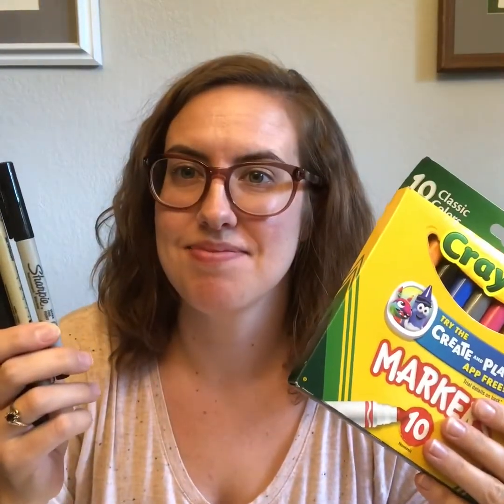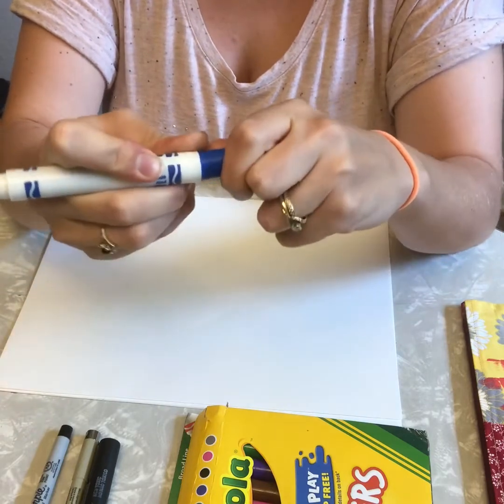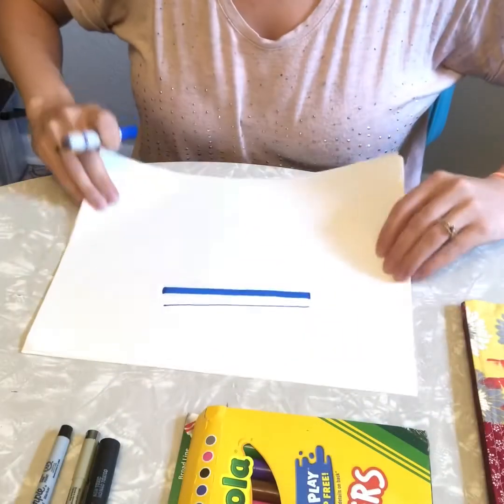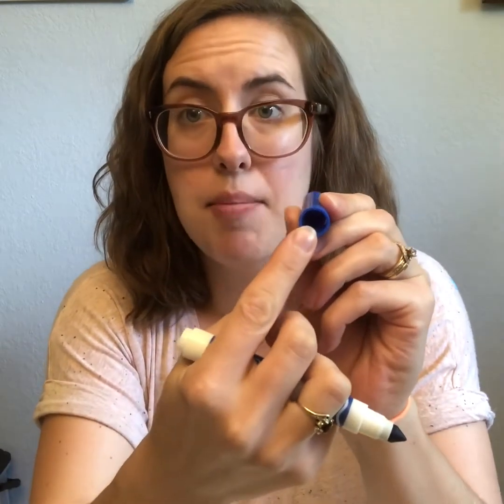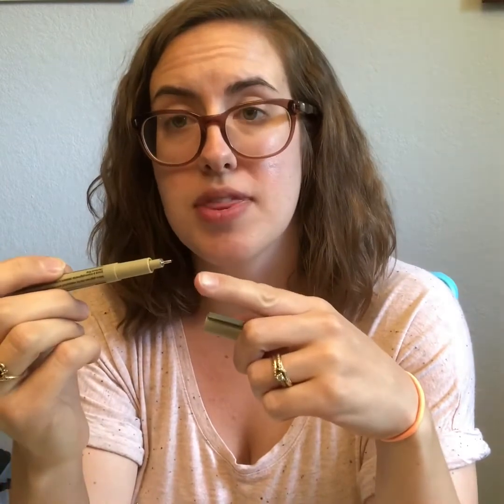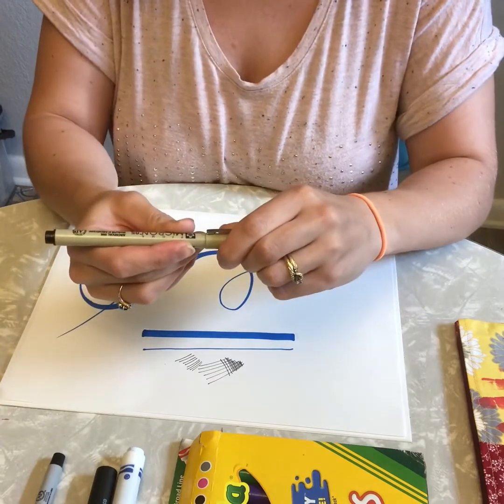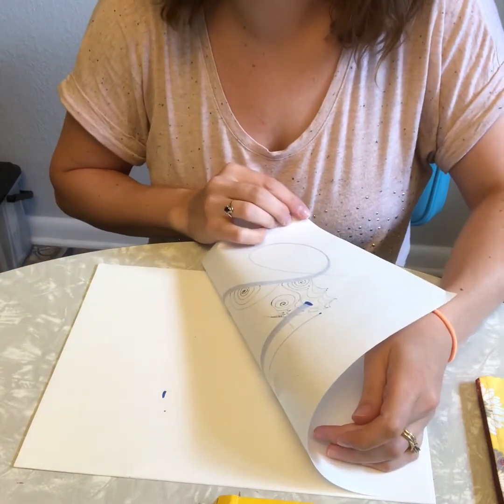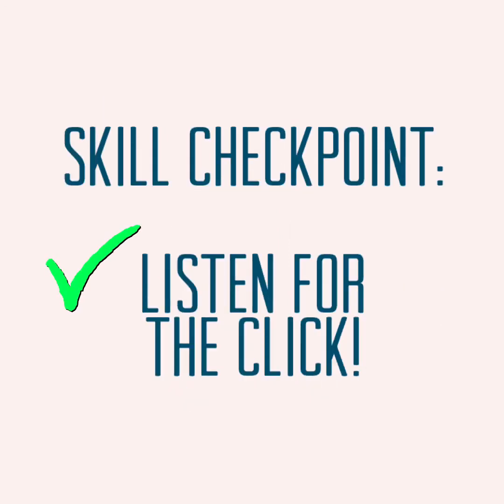Caring for Art Materials: Markers & Pens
This video provides beginning instruction for using and caring for markers and pens. It is recommended for use in elementary grades.